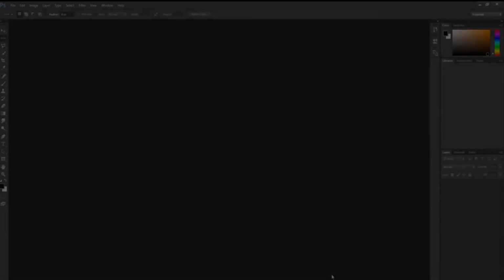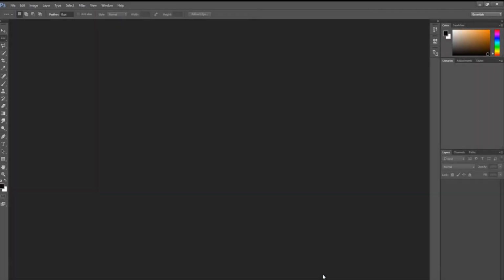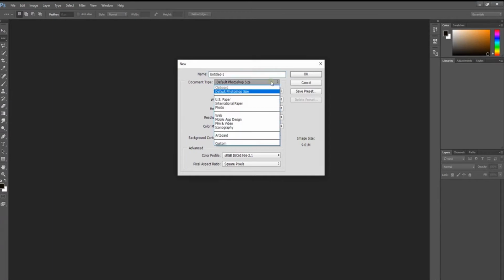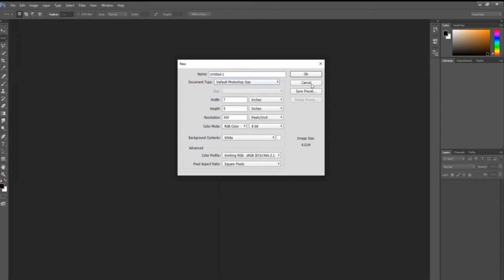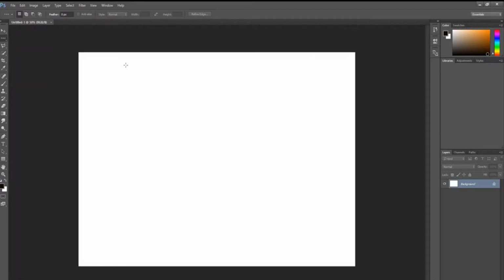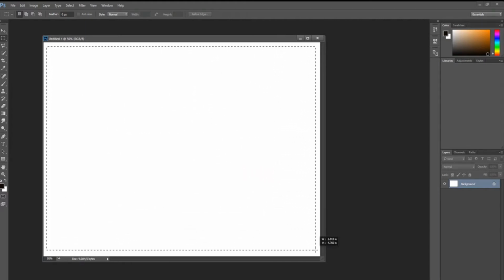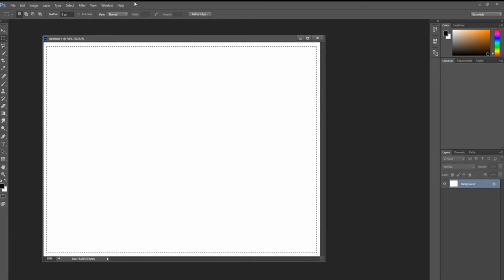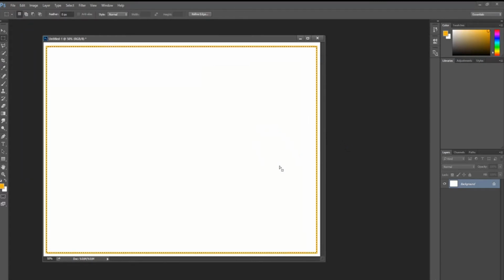how to create banner in photoshop | how to create banner in photoshop step by step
To create a banner in Photoshop, follow these steps:

- Open Photoshop and go to "File" - "New" to create a new document.
- In the "New Document" window, set the desired dimensions for your banner. You can choose from a range of preset sizes or enter your own custom dimensions.
- Click "Create" to open the new document.
- To add an image to your banner, go to "File" - "Place" and select the image file you want to use. The image will be added to your banner as a smart object.
- To add text to your banner, select the "Type" tool from the toolbar and click on the banner to create a text box. Type your text and use the options in the "Character" and "Paragraph" panels to customize the appearance of the text.
- To customize the appearance of your banner further, you can use the various tools and features in Photoshop. For example, you can use the "Lasso" tool to make a selection around a specific area of the banner and then use the "Eraser" tool to remove that area. You can also use the "Brush" tool to paint over specific areas of the banner.
- To save your banner, go to "File" - "Save As" and choose a location to save the file.

That's it! These are just a few basic steps to start creating a banner in Photoshop.